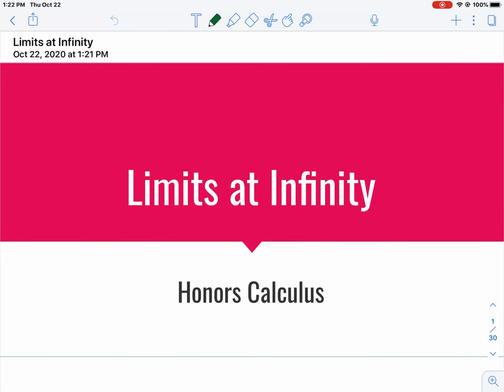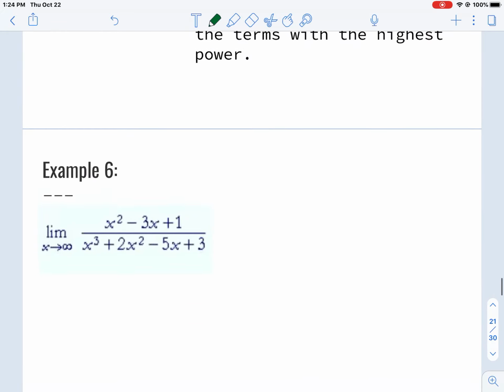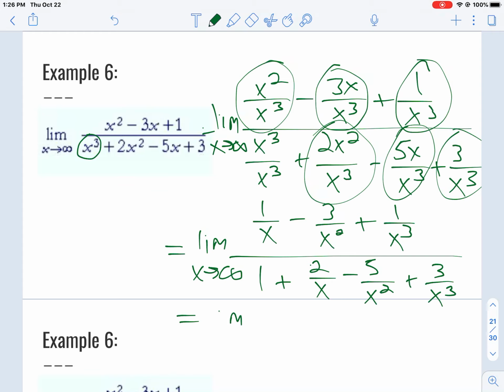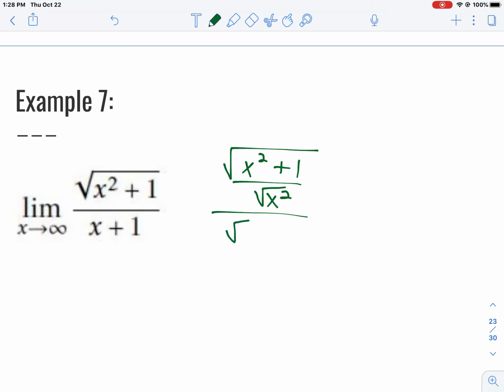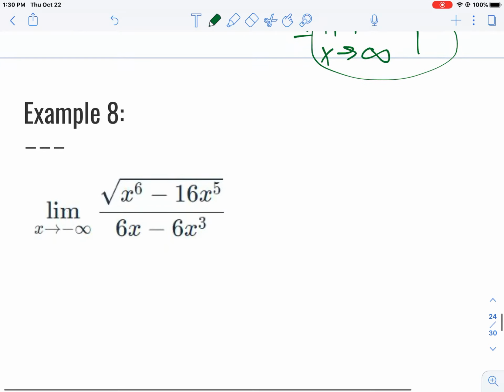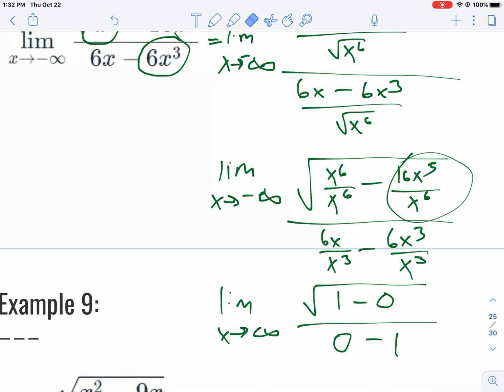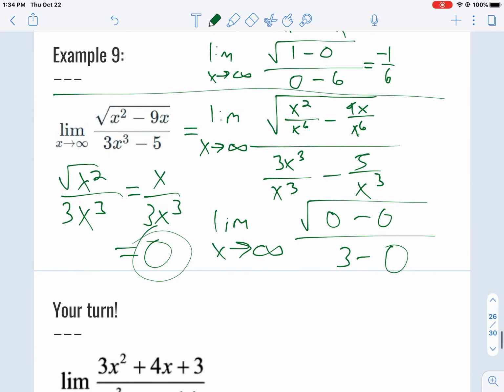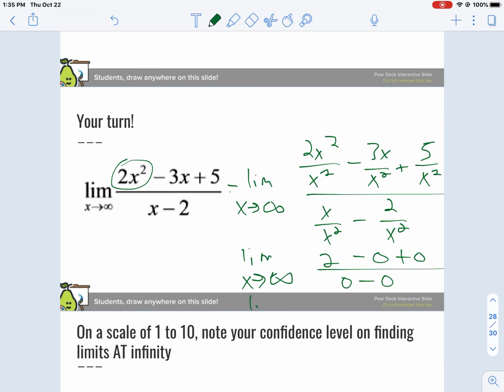Limits at Infinity